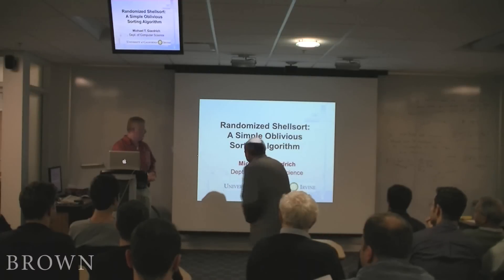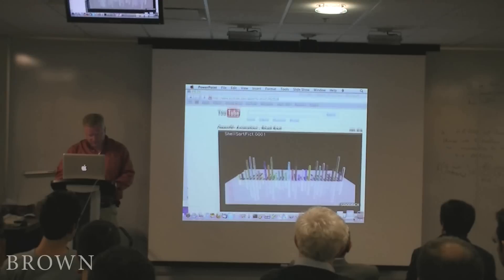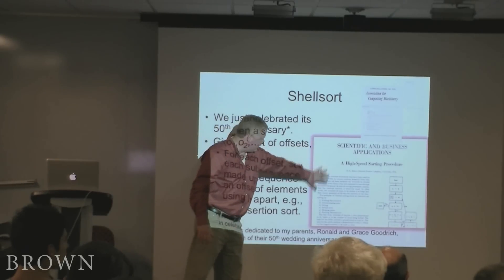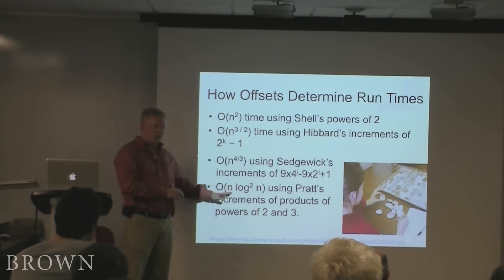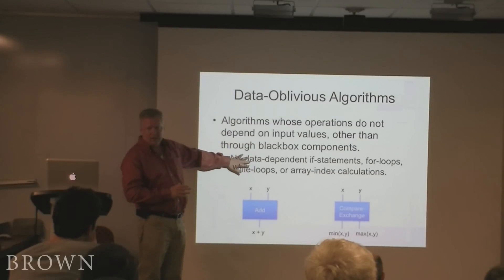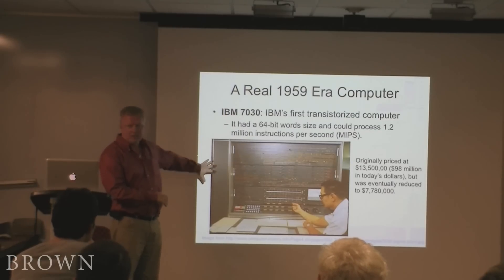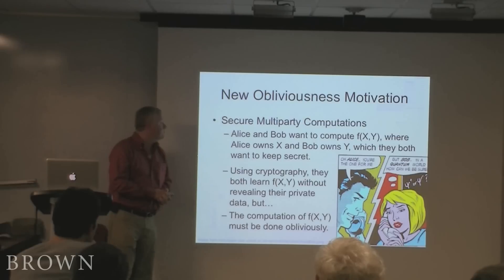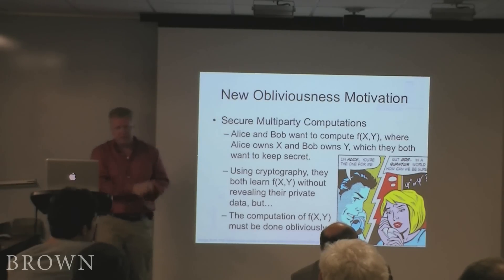Randomized Shellsort: A Simple Oblivious Sorting Algorithm (1/6)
Michael Goodrich - University of California at Irvine

Brown University - Department of Computer Science
Distinguished Lecture Series